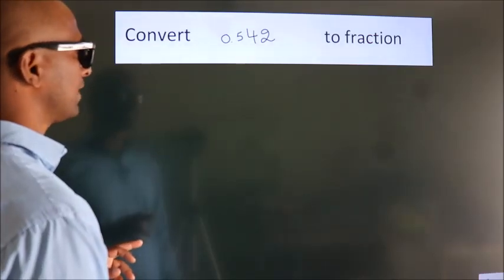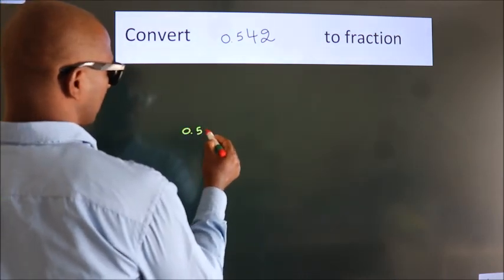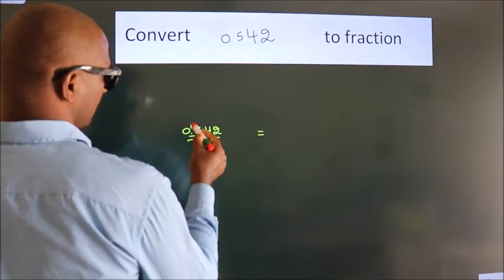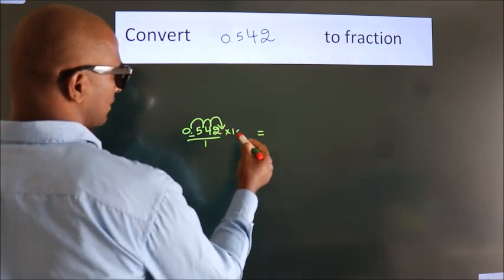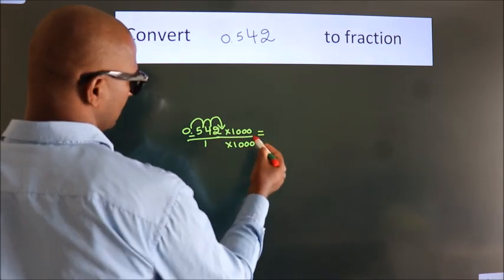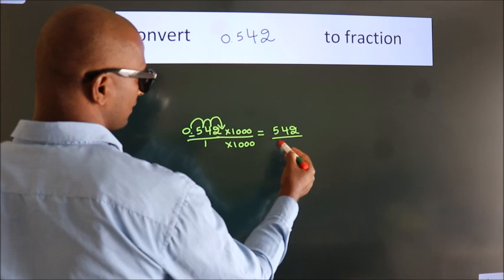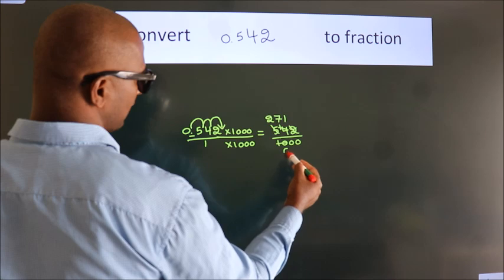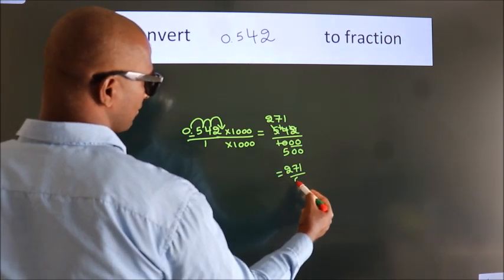CONVERT DECIMAL 0.542= ?/? TO FRACTION